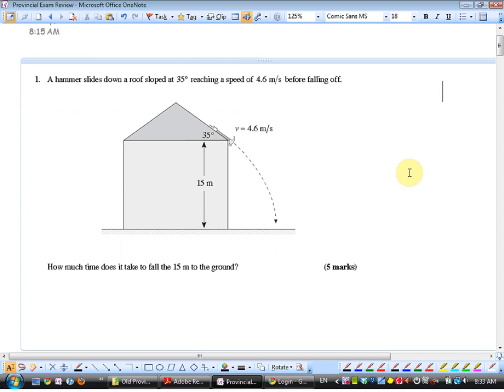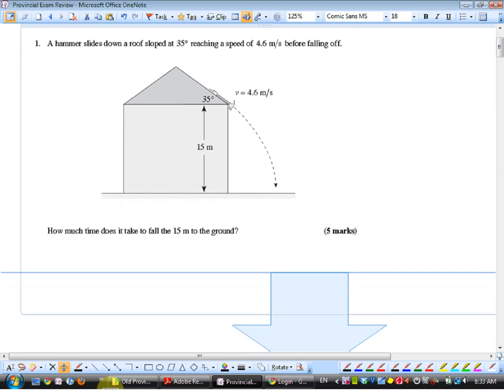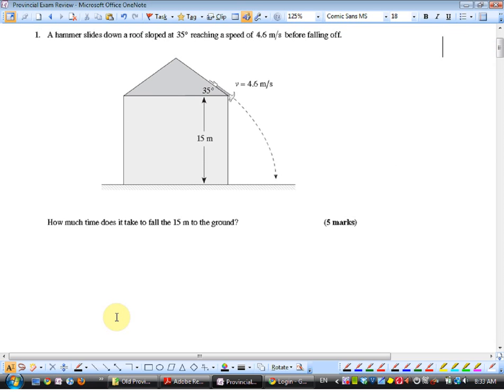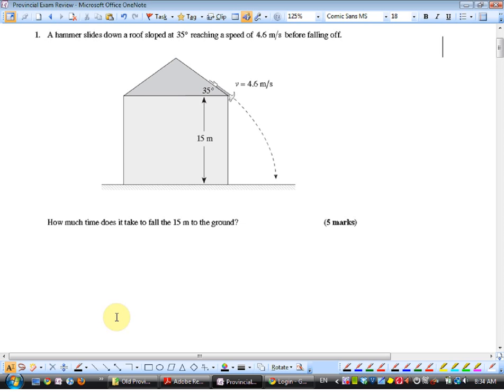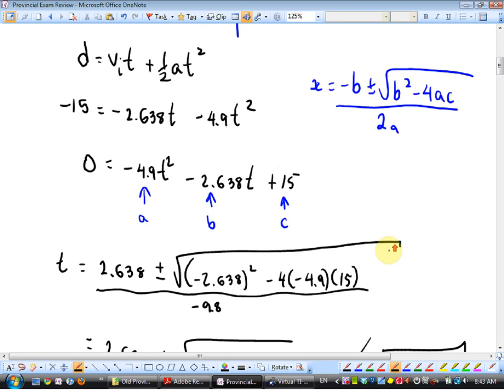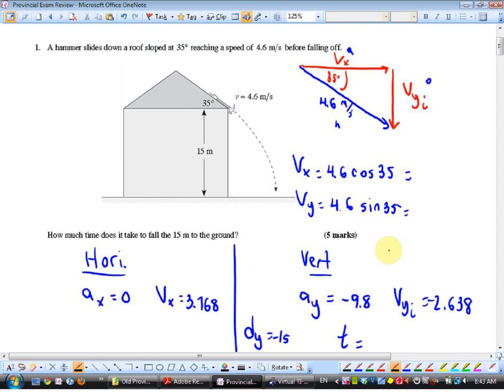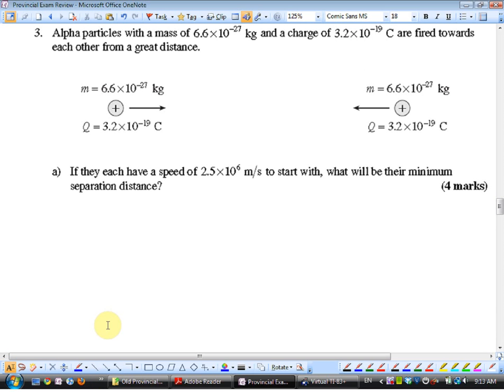Physics 12 Provincial Exam Review 2010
Lessons